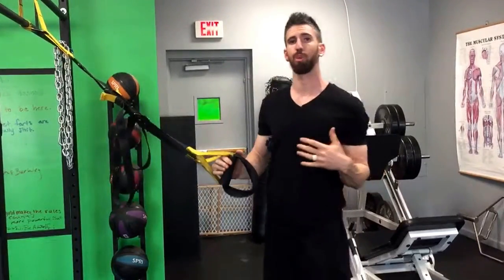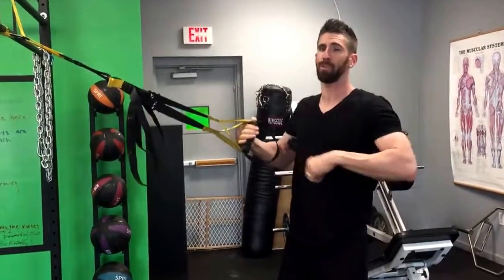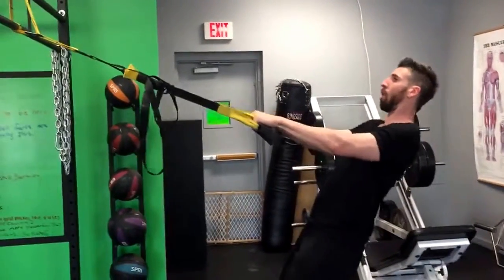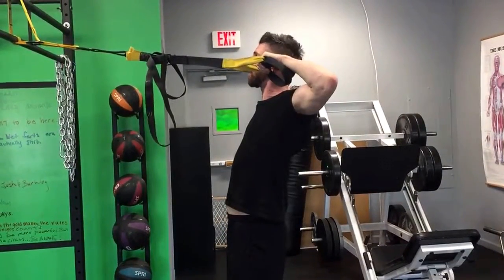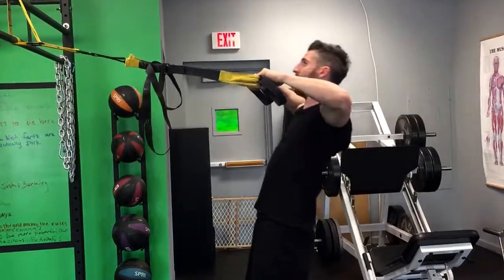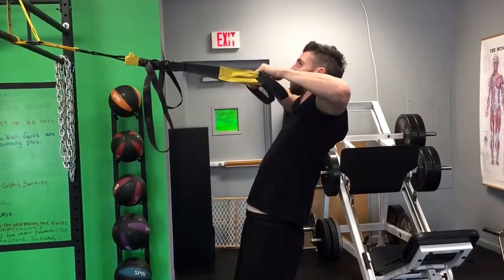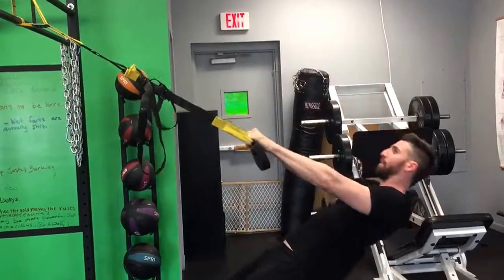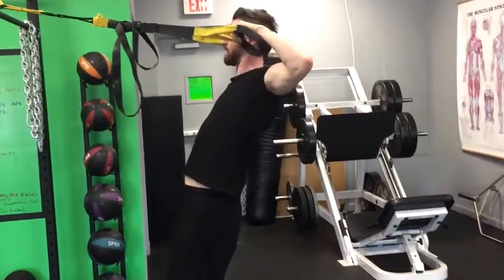Suspension Trainer Face Pull: N8 Training Systems